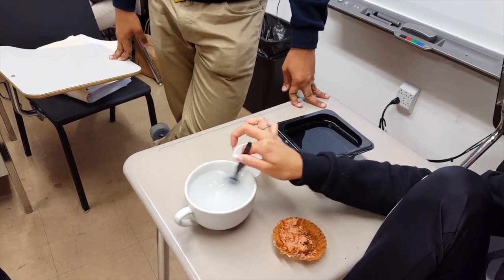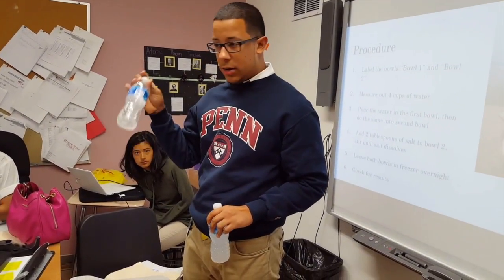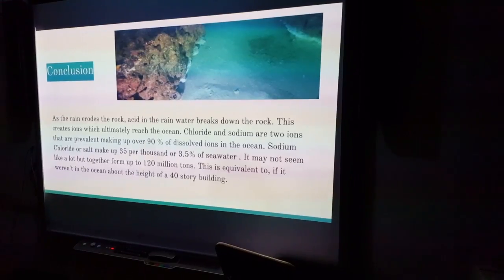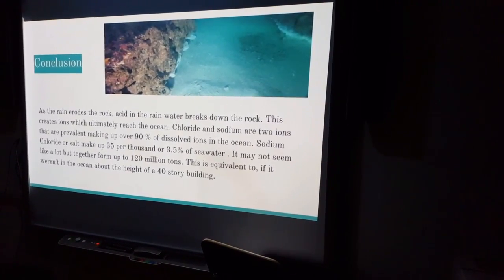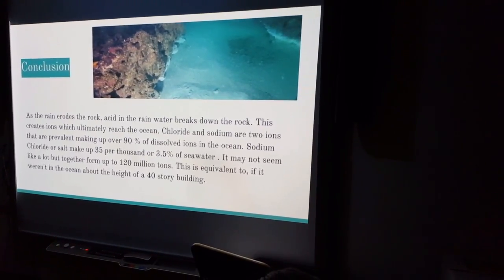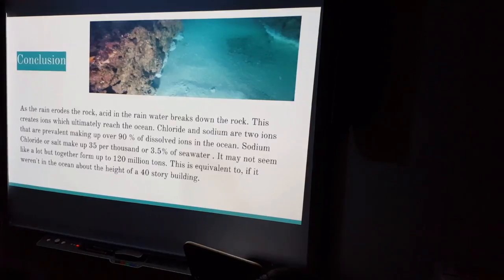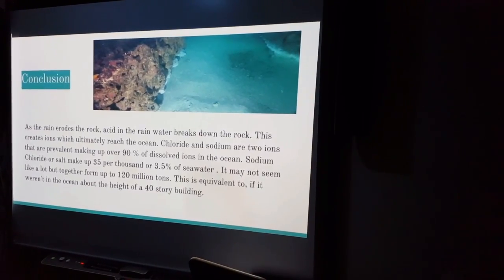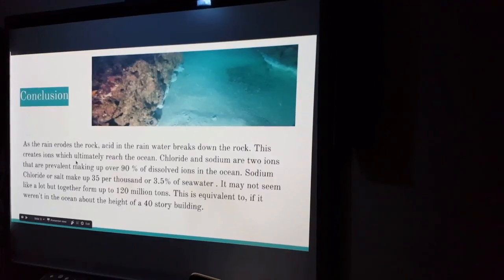A Lab that Morocs expected too much from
We don't know what we are doing we just did the video for the participation points.